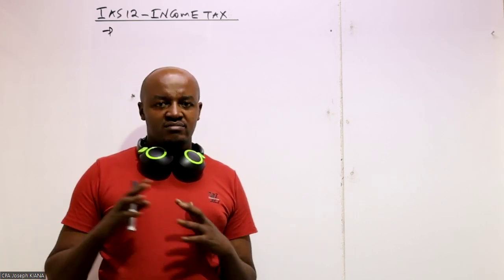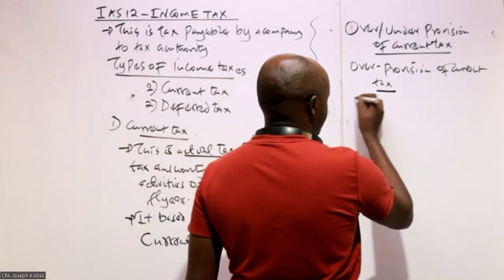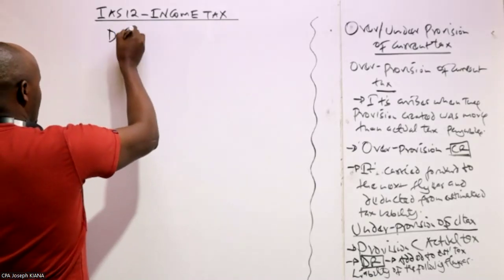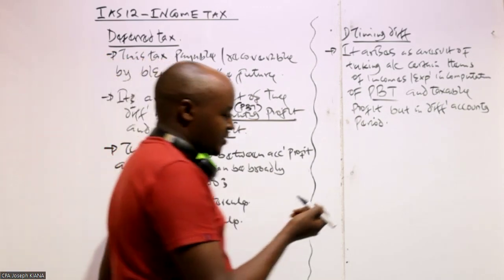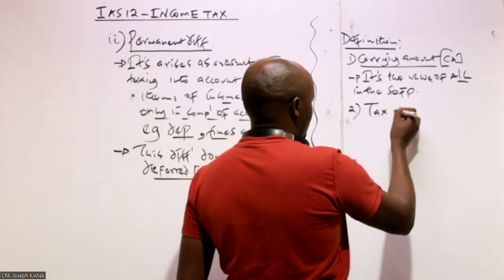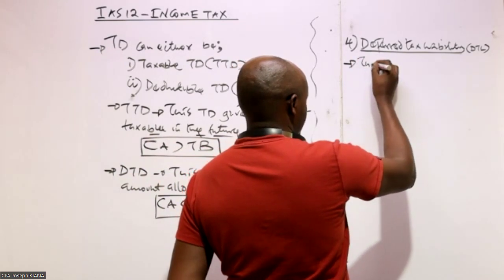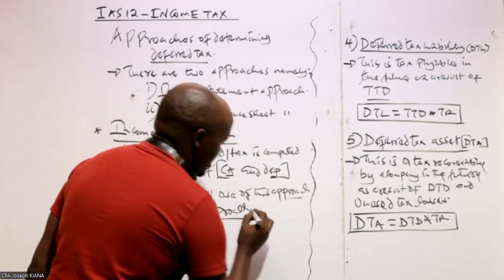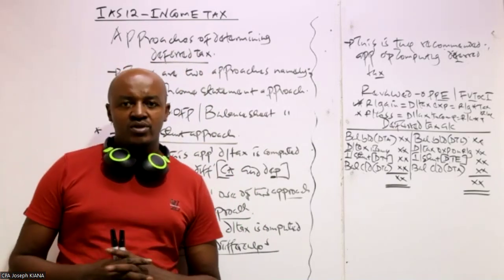𝗜𝗔𝗦 𝟭𝟮||𝗜𝗡𝗖𝗢𝗠𝗘 𝗧𝗔𝗫||𝗙𝗥&𝗔||𝗔𝗙𝗥&𝗔